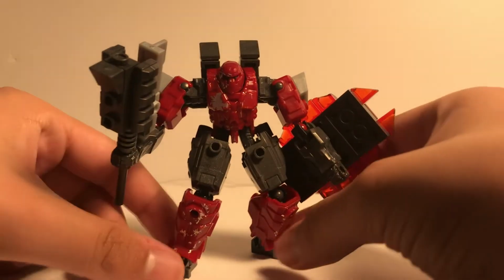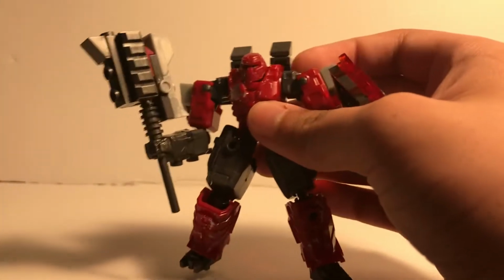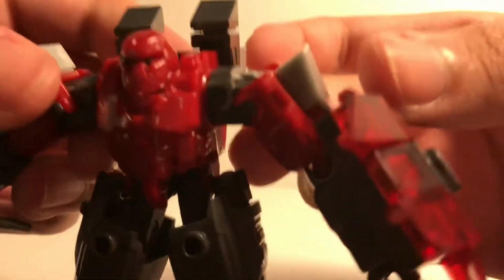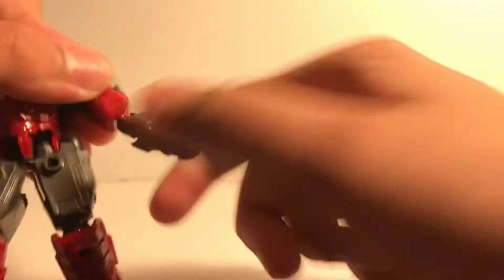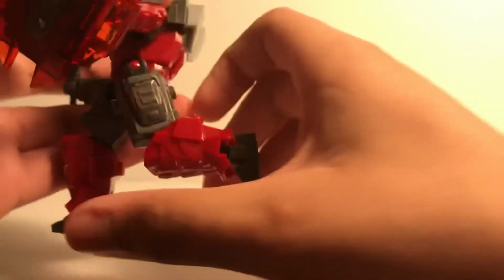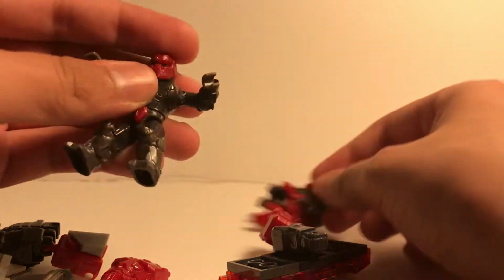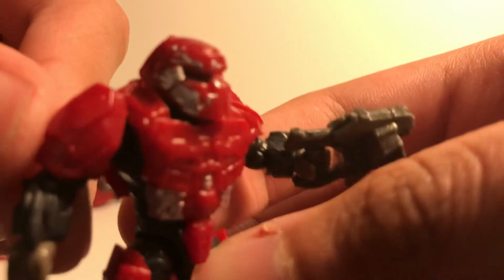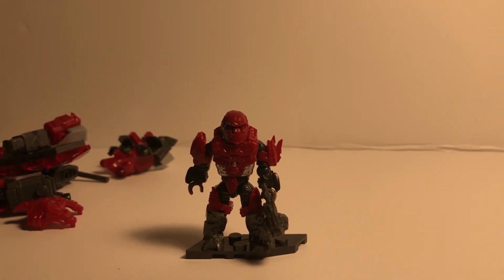Halo mega construx Breacher Exosuit review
This is a review of the halo banished breacher exosuit from mega construx.